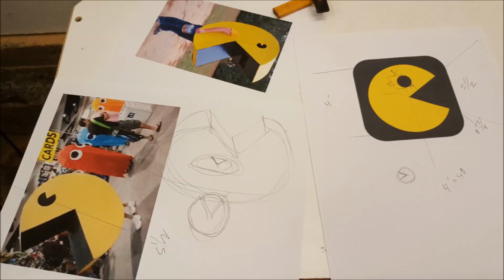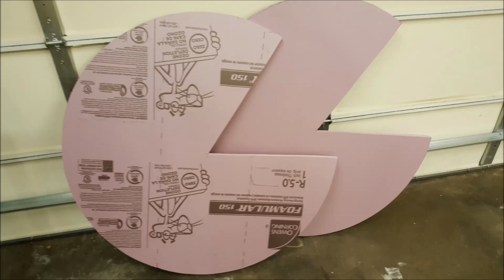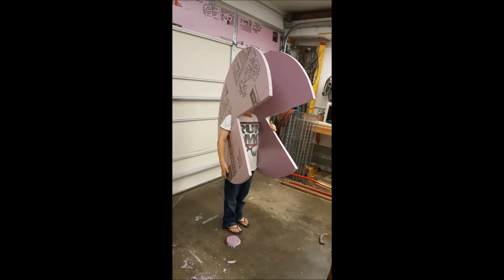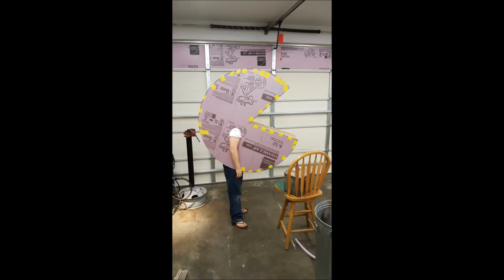How to make a PAC-MAN Halloween costume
A few pictures and a time lapse of the Pac-man costume that my son and I put together for Halloween trick or treating.

TOOL LIST:
- Sharpie Marker
- Large Compass
- Yellow Duck Tape
- Black Duck Tape
- Hot Glue gun
- Hand saw
- Tap measure
- Small Drawing Compass
- Stainless steel Ruler
- Mechanical Pencil